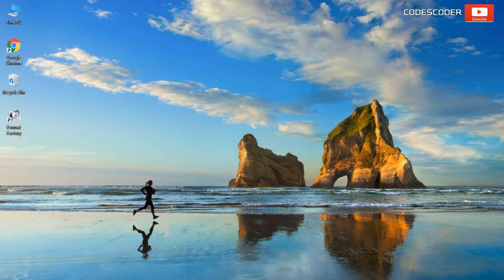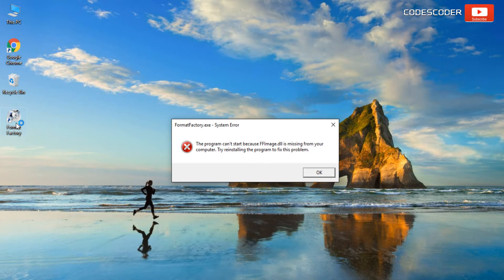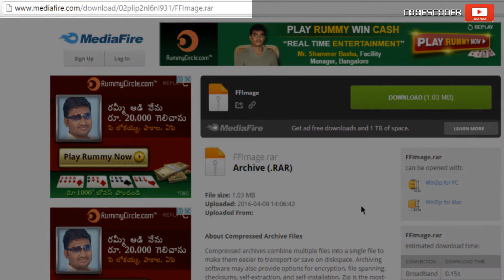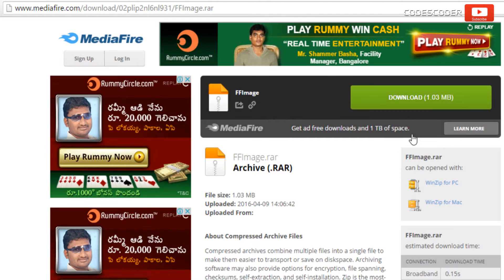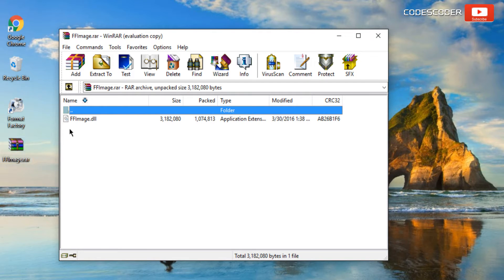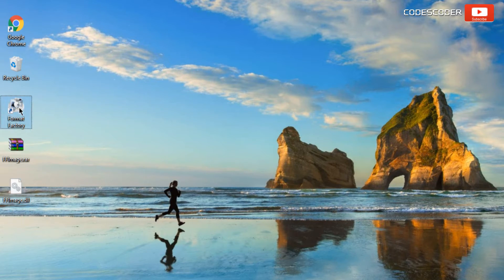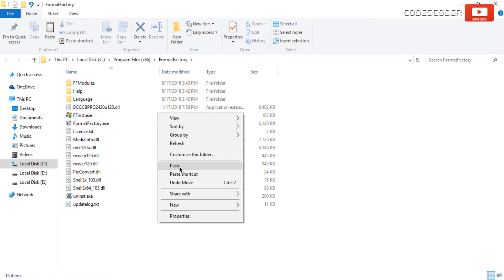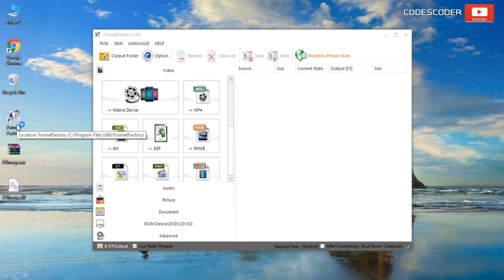Format Factory : FFImage.dll Missing Error 100% Fix.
How to Fix FFimage.dll Missing error.
How to Fix The program can't start because FFImage.dll is missing from your computer. Try to reinstalling the program to fix this problem.